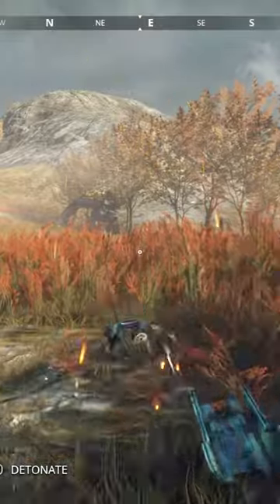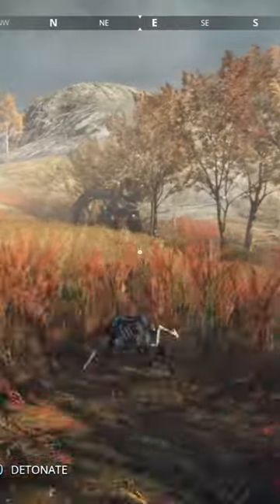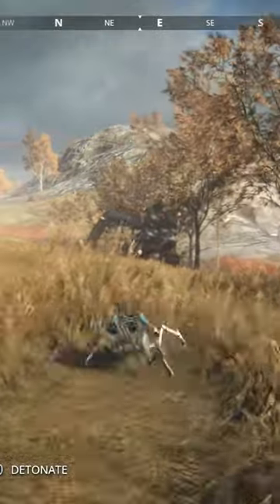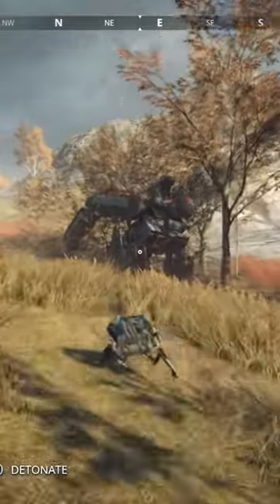New Explosive Ticks Vs FNIX Harvester | Generation Zero Update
The New Generation Zero update is here and these new ticks are insane!

Hope you all enjoyed, if you did be sure to smash that Like & Subscribe button for more Generation Zero content and if you wish to help support myself and the channel even further look no further than my Channel memberships!

Be sure to check out the Generation Zero website to keep up to date with all the latest news and updates!